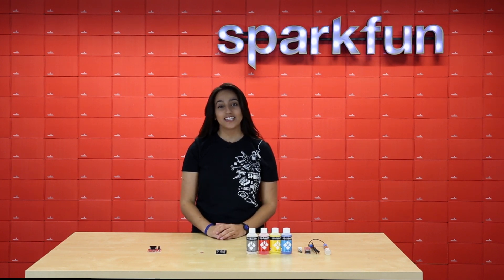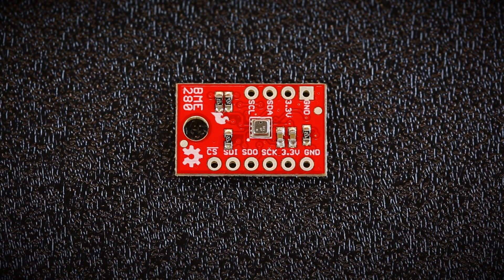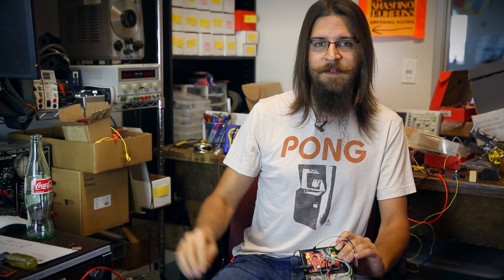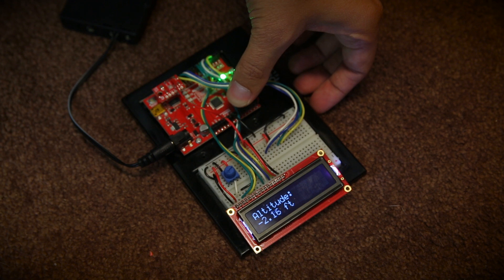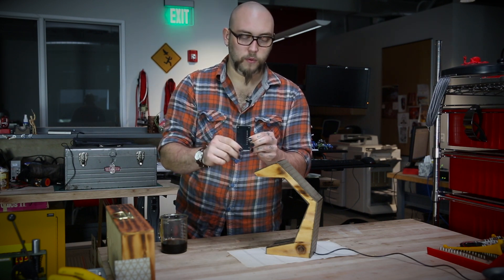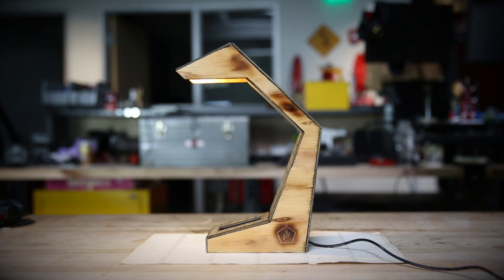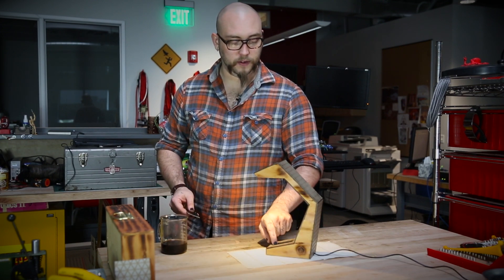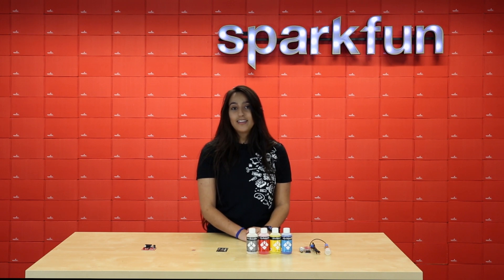SparkFun 10-23-15 Product Showcase: Touch the Sky